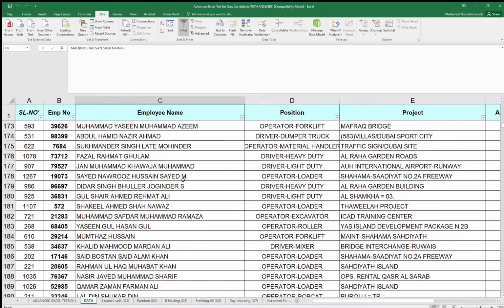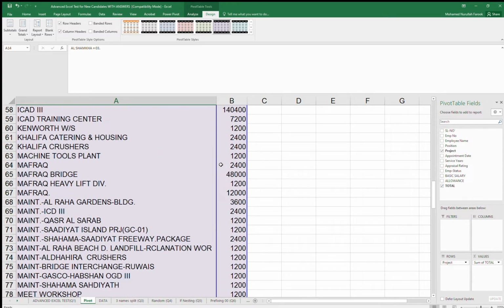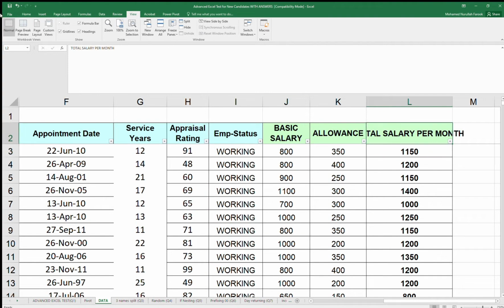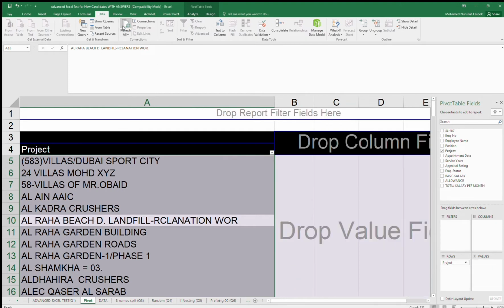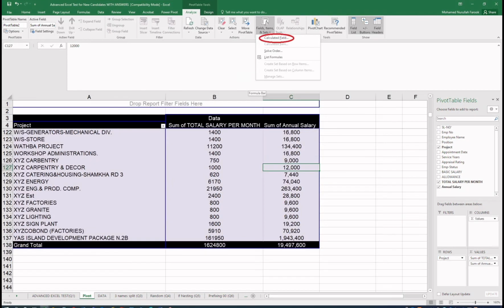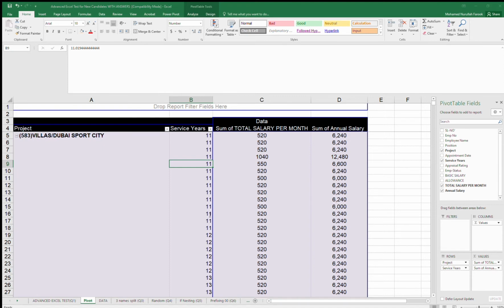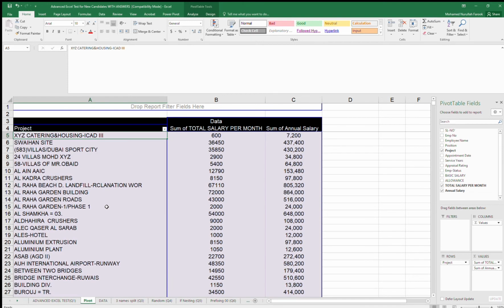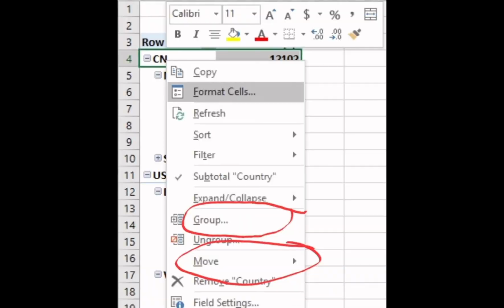Useful Excel trick in pivot table options!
Useful unknown pivot table options in MS-Excel!